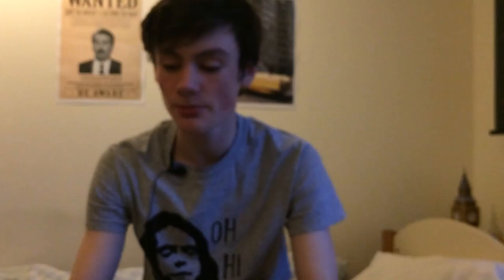Sharaz Jeks weekly collection update no.15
Another week another collection update!